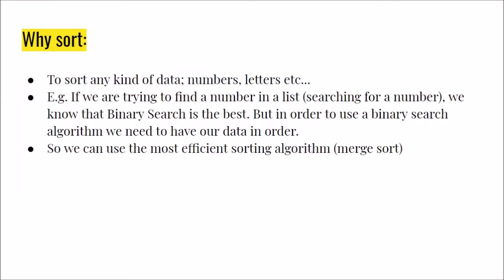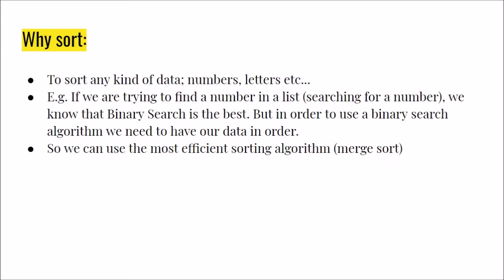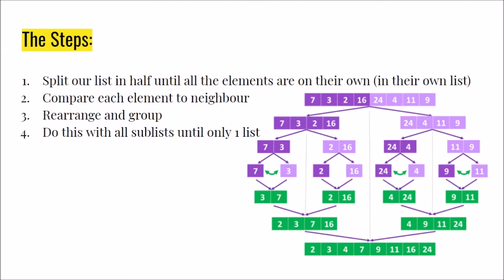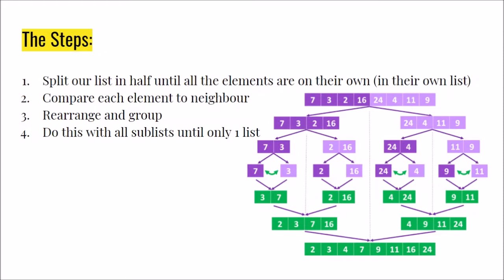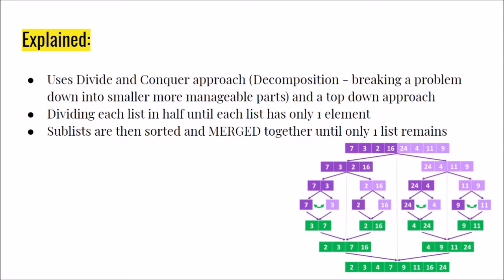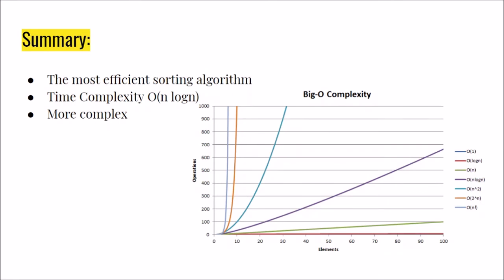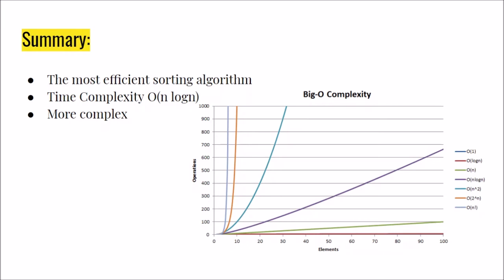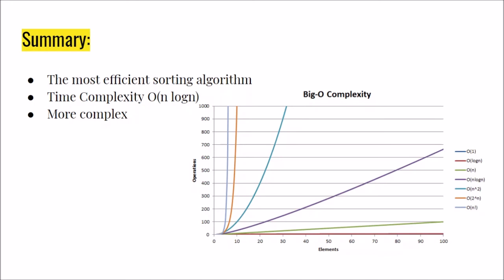Merge Sort Explained for GCSE/A-Level Computer Science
Merge Sort Explained in under 5 minutes

00:00 - Intro
00:08 - Why do we need Sorting?
01:03 - The Steps
02:00 - The Steps deeply Explained
02:55 - Summary

If you have any questions or requests, leave a comment :)